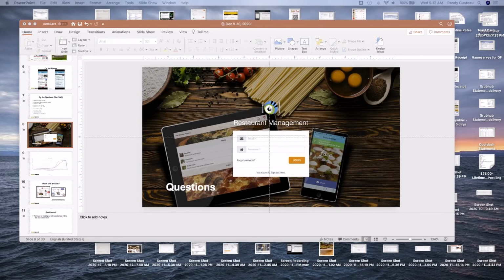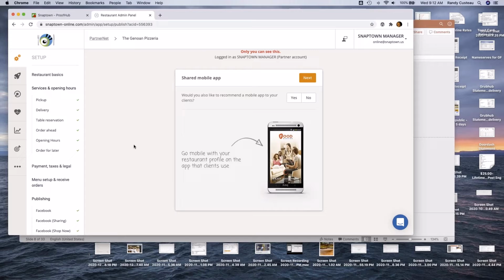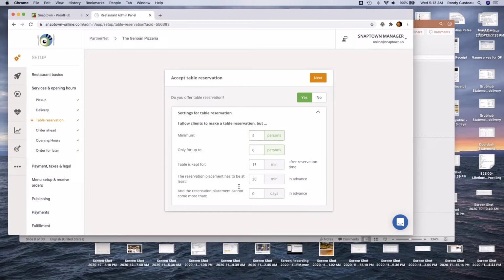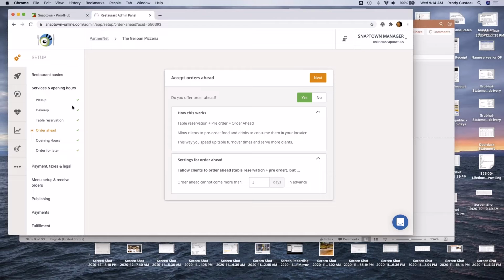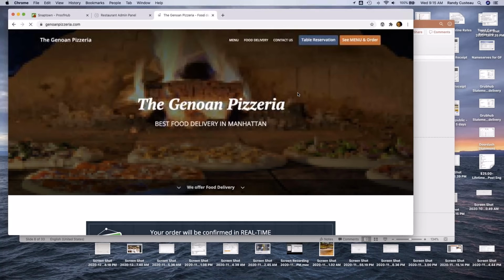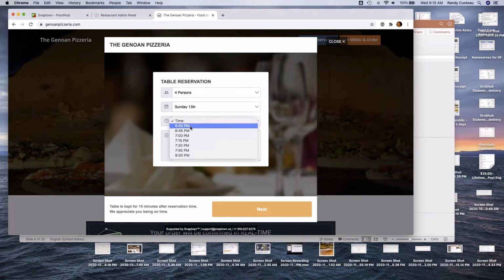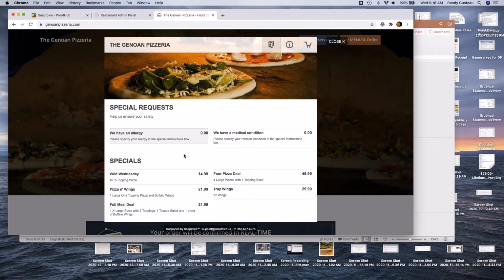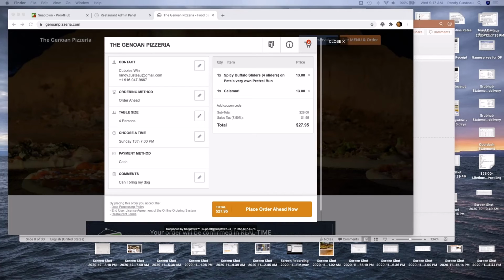Table Reservations and Ordering Ahead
In this video Randy talks about how adding table reservations and the order ahead feature and benefit the restaurant's ability to add customer data as well as increase turn rate.